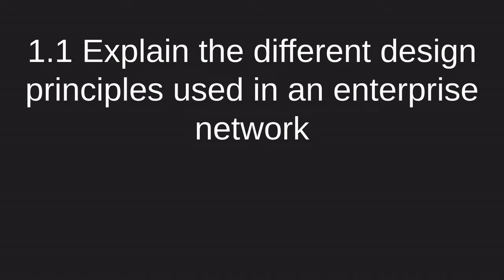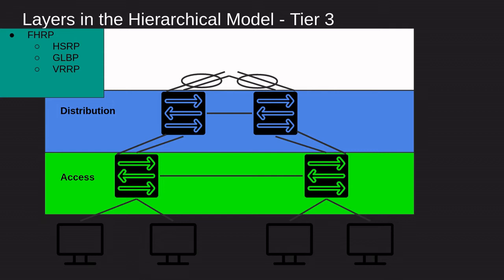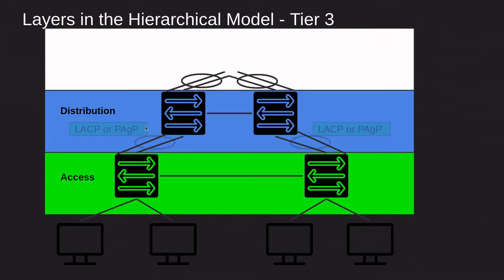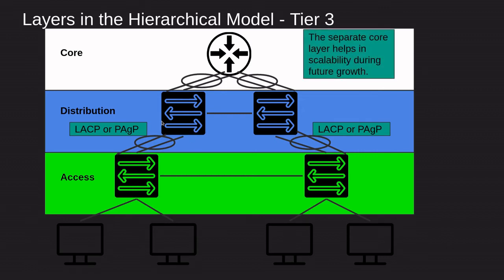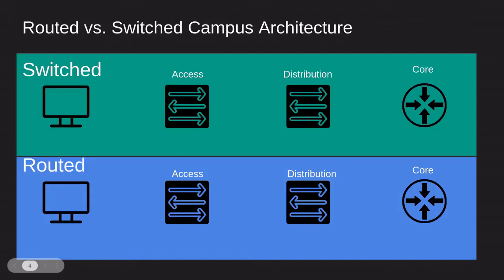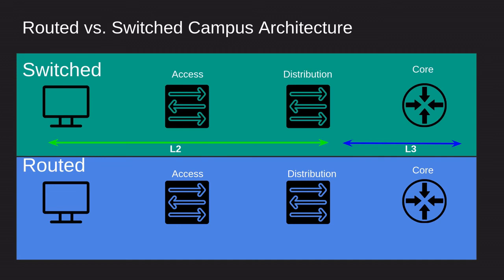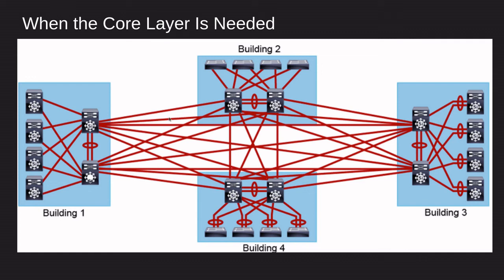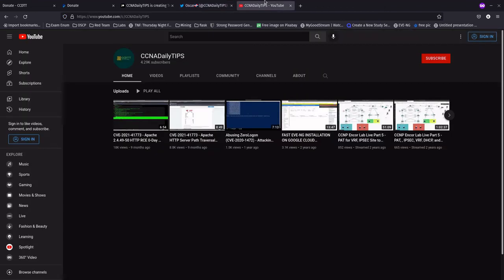1.1.a ENTERPRISE NETWORK DESIGN SUCH AS TIER 2 AND TIER 3